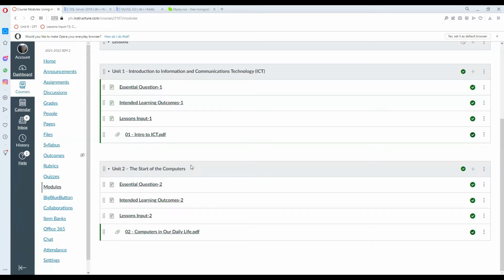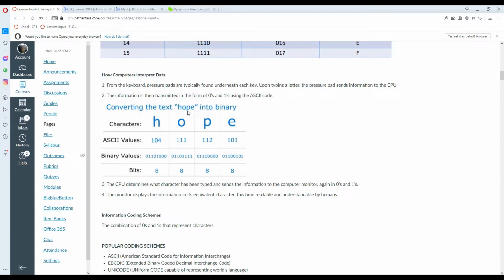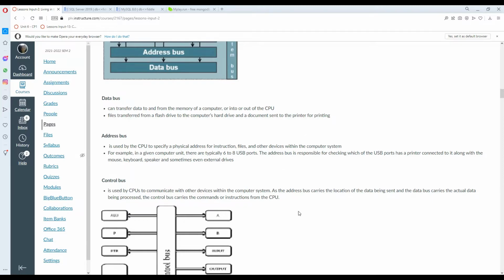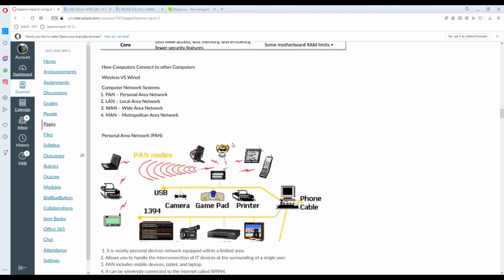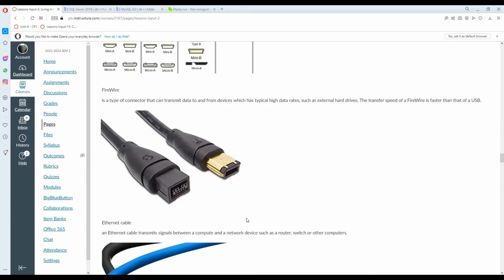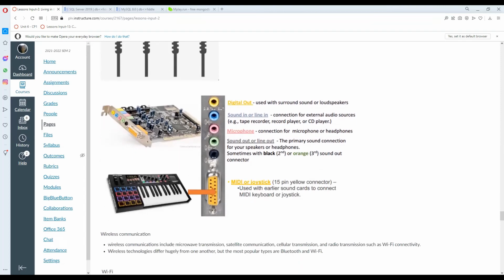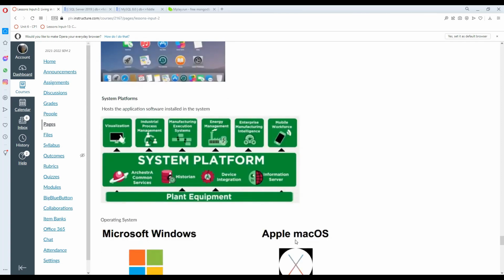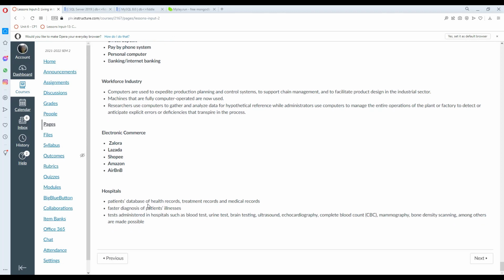Unit 2 - IT ERA